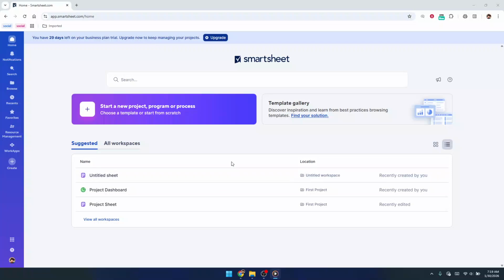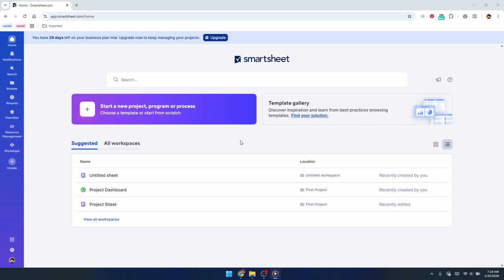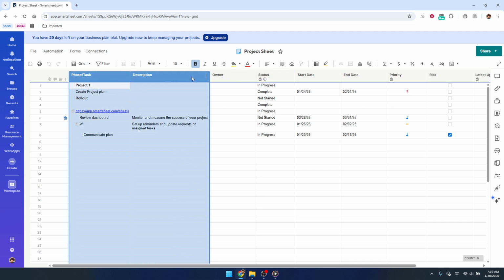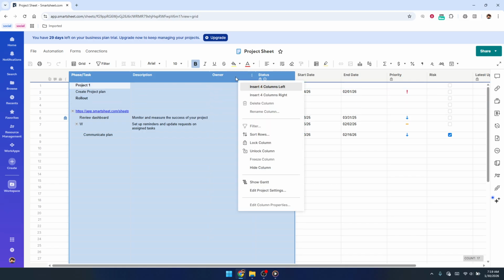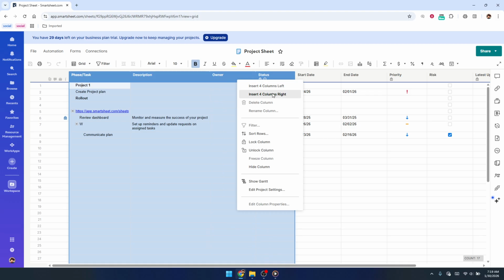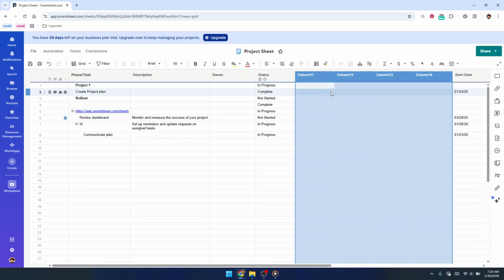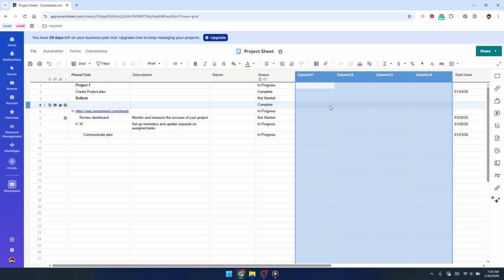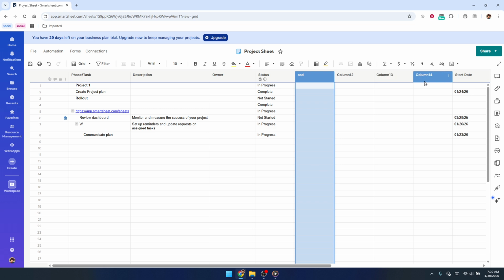How To Bulk Add Columns To An Existing Sheet In Smartsheet [2026 Guide]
In today's video we cover: bulk add columns, Smartsheet tutorial, existing sheet, Smartsheet tips, add columns Smartsheet, productivity tools, project management, sheet management, column management, Smartsheet features, data organization, spreadsheet tips, Smartsheet guide, efficiency tools, workspace collaboration, spreadsheet columns, online collaboration, project tracking, task management

-Google Drive
-Google Meets
-Google Sheets
-Google Chrome
-Google Forms
-Google Gmail